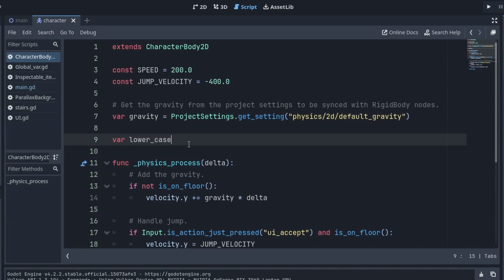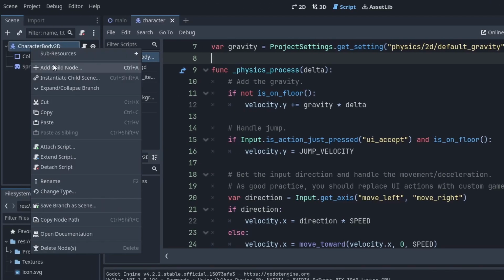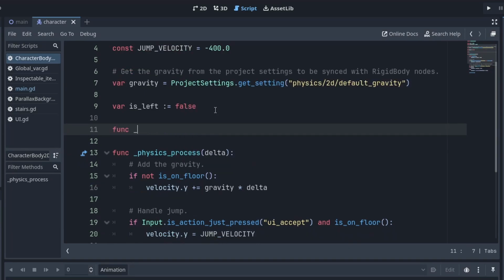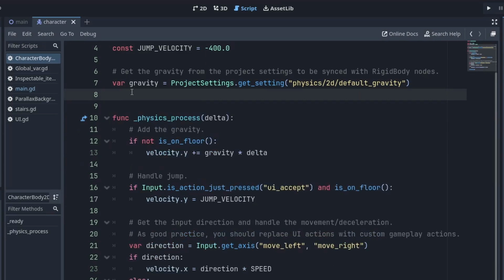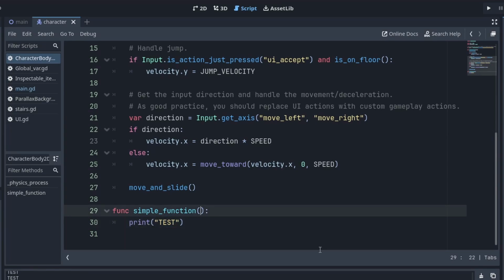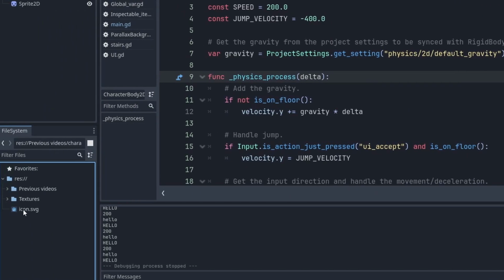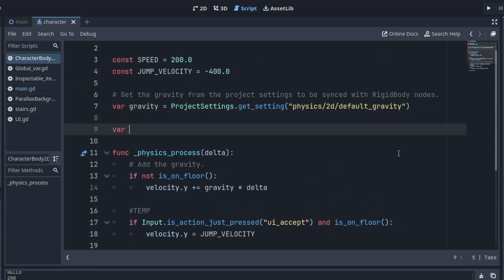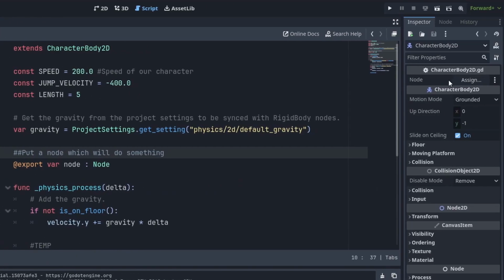Write good code | Godot 4